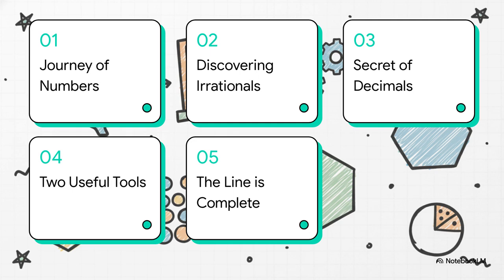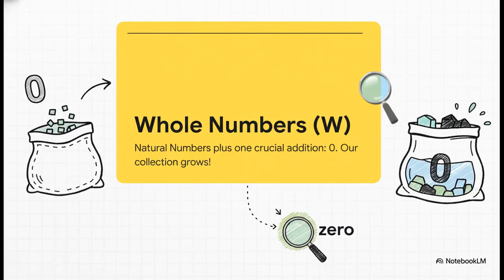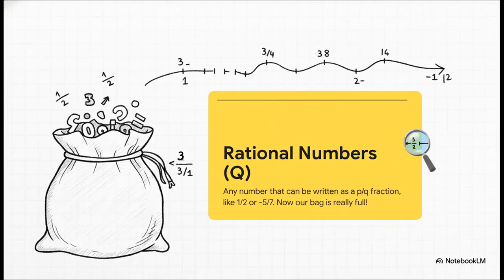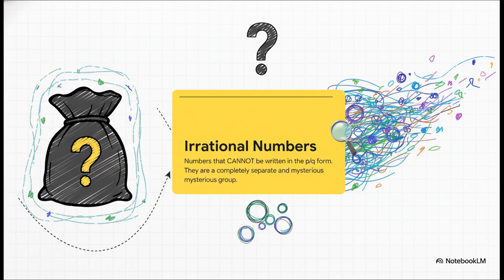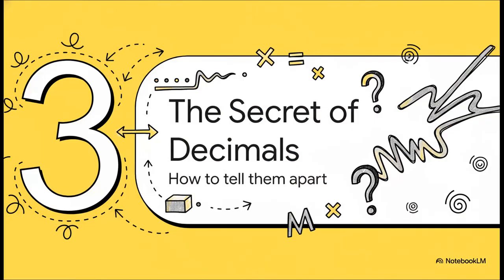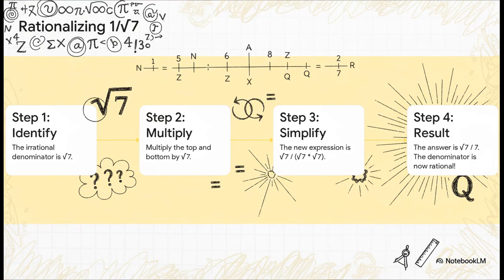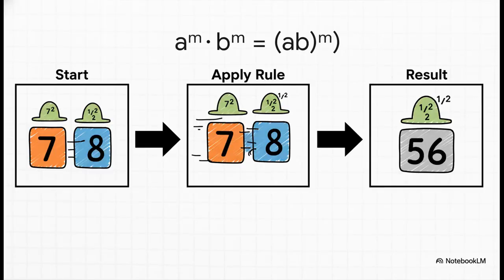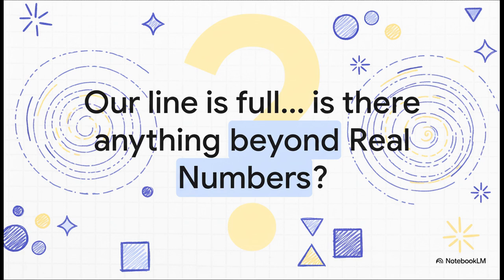CBSE Class 9 Maths Chapter 1 Intro of Number System